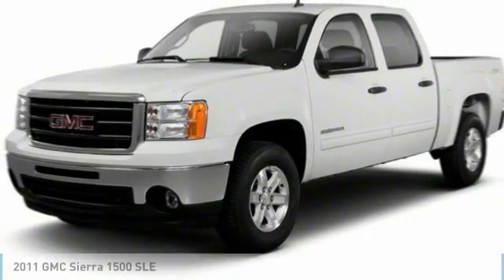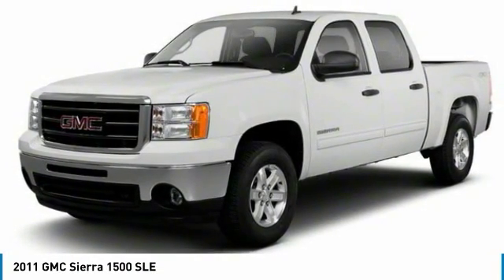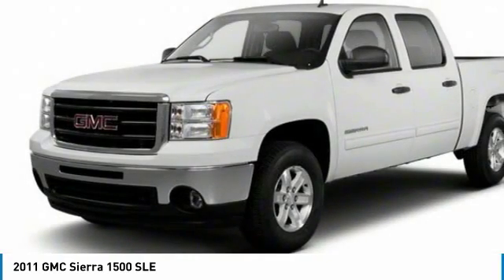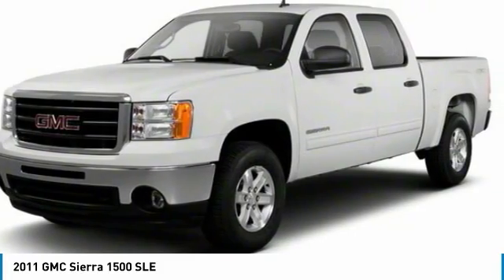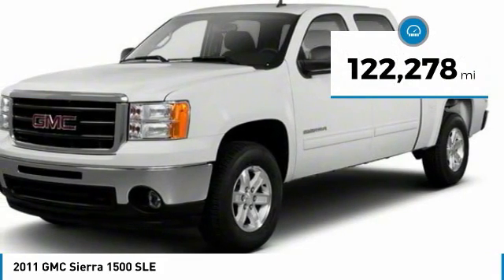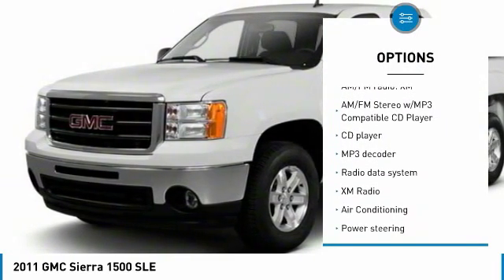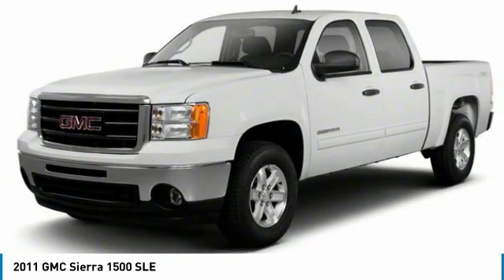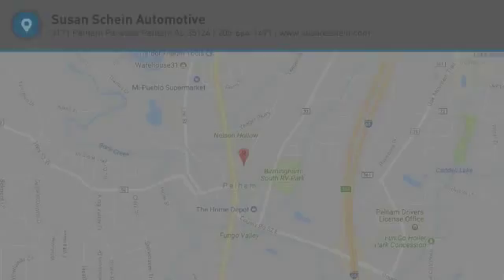2011 GMC Sierra 1500 375964-P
2011 GMC SIERRA 1500 Pelham, AL
Stock# 375964-P

CARFAX One-Owner. Clean CARFAX. Para espan ol, por favor llame al , WAITING ON INSPECTION, PRICES SUBJECT TO CHANGE, Vortec 5.3L V8 SFI VVT Flex Fuel, 6-Speed Automatic, 4WD, Light Cashmere/Very Dark Cashmere Accents Leather. Trade must be 2008 or newer from the original in-service date and less than 150,000 miles on odometer. Finance Assist must be through one of our approved lenders with approved credit. Minimum amount financed is $15,000. Please see dealer for details. Finance Assist and Trade Assist are additional discounts from the Market Price. Price excludes tax, tag, title, and any other fees associated. All vehicles are priced generally below market value. One Million and One Mile Powertrain Warranty (Not all makes or models will qualify) *See Dealer for complete details. ***FINANCE ASSIST IS NOT APPLICABLE TO ANY ECONOMY CARS (Stock Numbers ending in the letter  S )4WD Vortec 5.3L V8 SFI VVT Flex Fuel 6-Speed AutomaticAwards: * JD Power Dependability StudyReviews: * Smooth, quiet ride; comfortable seats; powerful V8 options; comprehensive safety equipment. Source: Edmunds